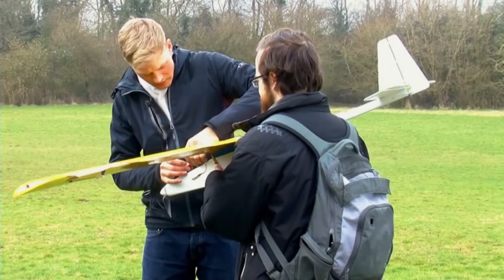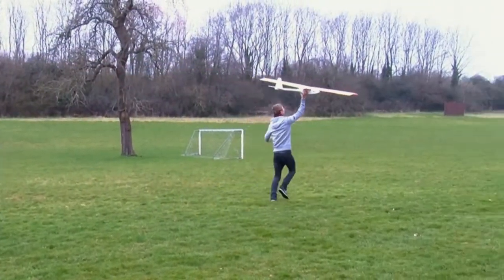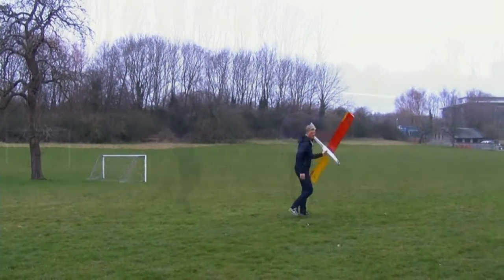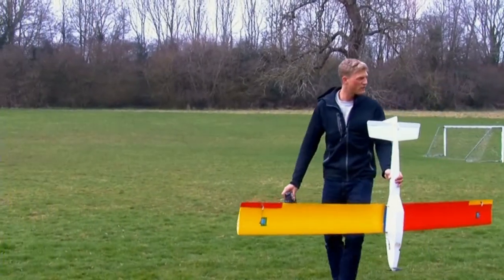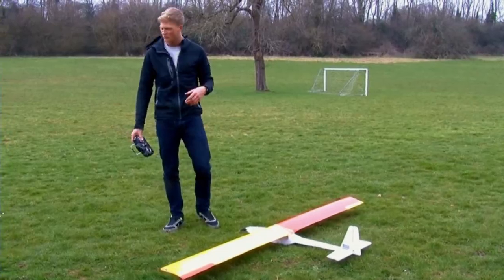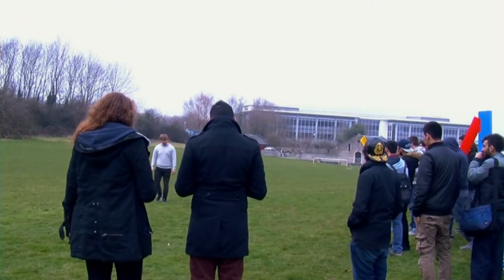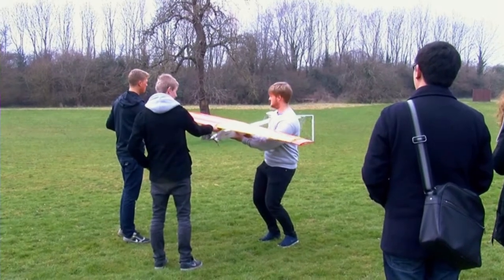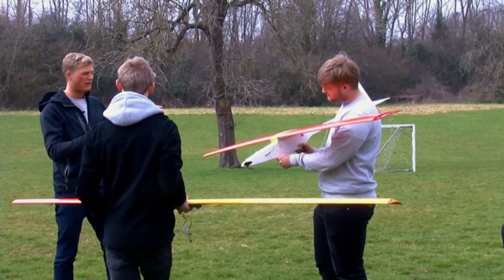UWE Bristol Wings Week Flying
Aerospace Engineering @ UWE Bristol. Wings Week is a 1st year student experience workshop which is linked to the Introduction to Aeronautics module. Our students are developing, testing, manufacturing and flying their own wings in order to acquire hands on experience outside the lecture theatres and labs.